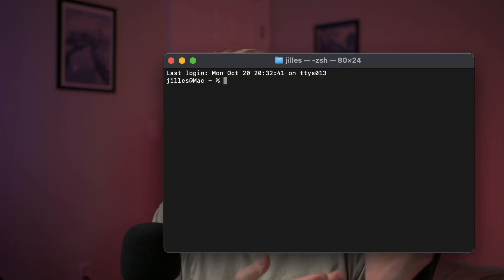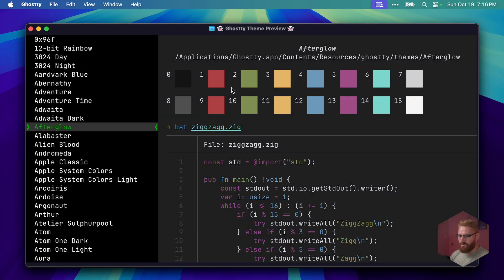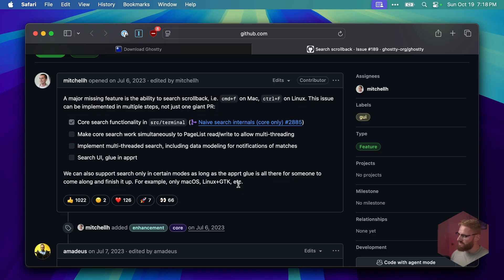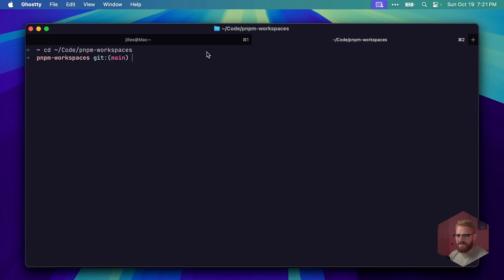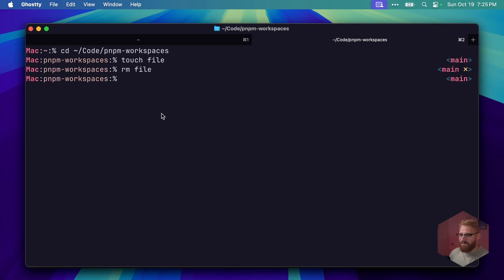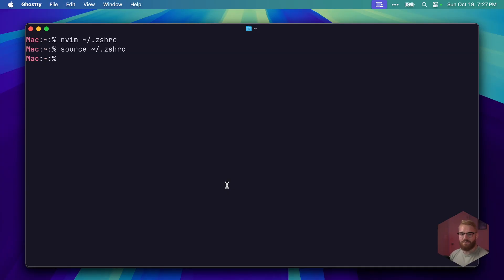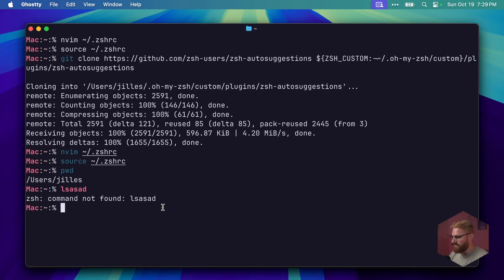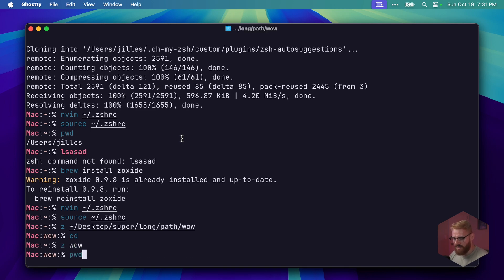Badassify Your Terminal and Shell - 6 Tools to Enhance Your Command Line Experience with oh-my-zsh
Tired of your boring, default terminal? In this video, I'll show you six essential tools that will transform your command-line experience from mid to cracked.
We'll go step-by-step to install and configure everything you need for a more powerful, intuitive, and visually appealing terminal on Mac and Linux.

Whether you're a seasoned developer or just starting, these tools will seriously upgrade your workflow!

Video Chapters
00:00 - Intro: Transforming Your Terminal
00:38 - Tool 1: Ghostty Terminal Emulator
01:24 - Customizing Ghostty Themes
02:15 - Ghostty's Current Downside (No Search)
03:15 - Tool 2: Removing the "Last Login" Message
03:52 - Tool 3: Oh My Zsh Framework
05:56 - Tool 4: Zsh Syntax Highlighting
07:52 - Tool 5: Zsh Auto-Suggestions
09:10 - Tool 6: Zoxide - A Smarter cd Command
10:50 - Outro & Final Look